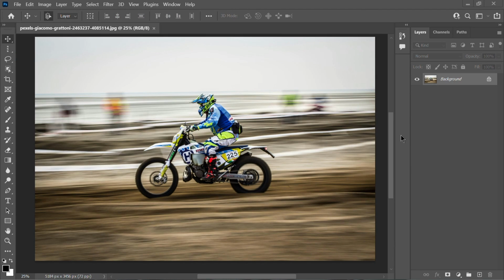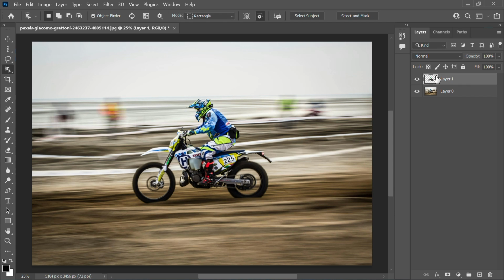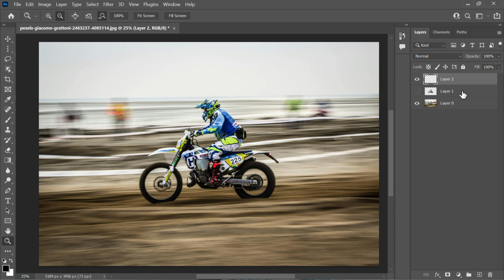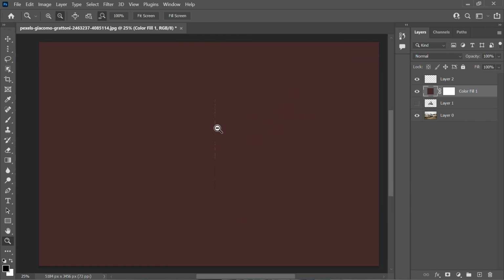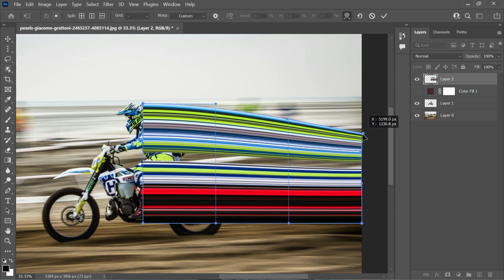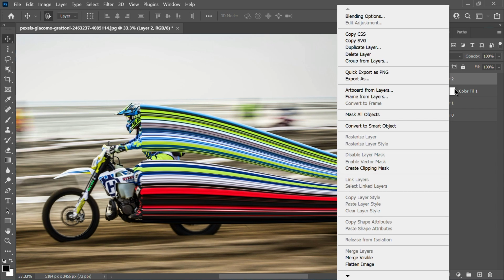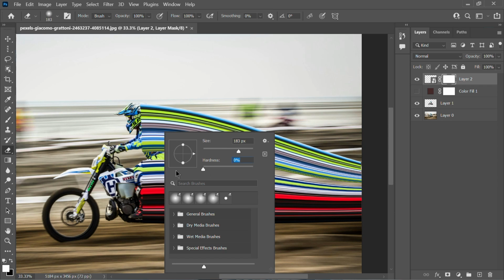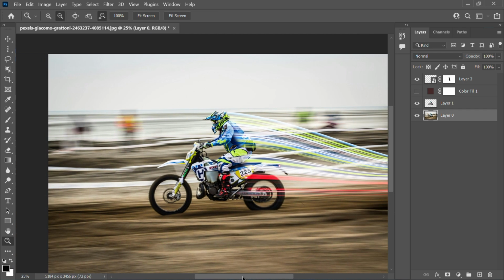How to Make Light Trails in Photoshop (Quick Tutorial)